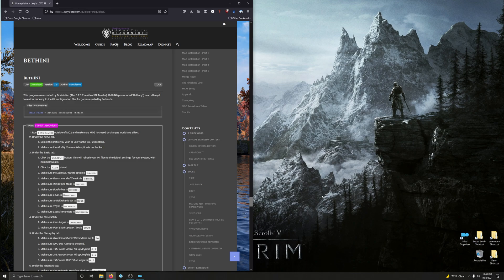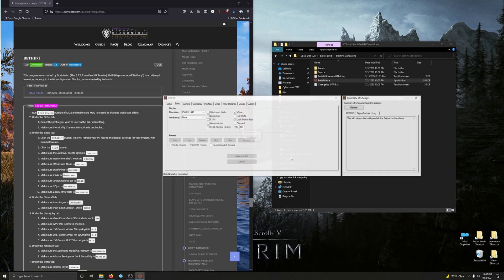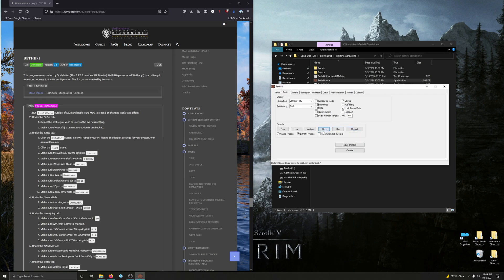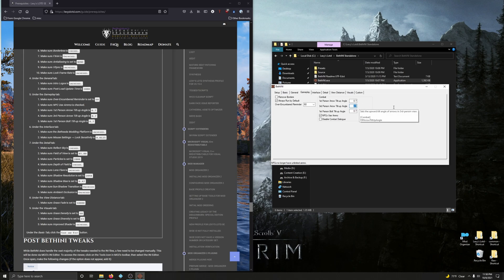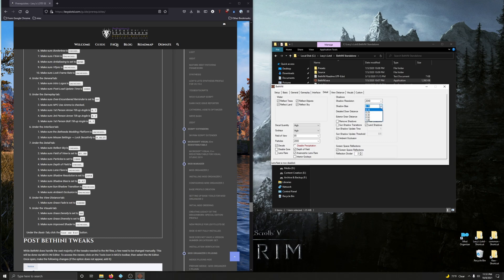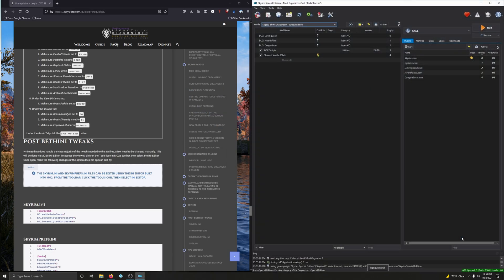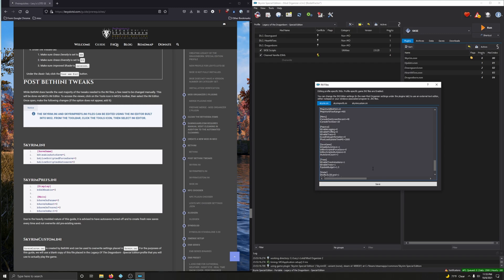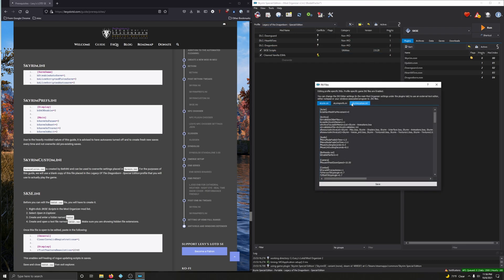09 BETHINI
You will learn:
How to install Bethini
How to use Bethini